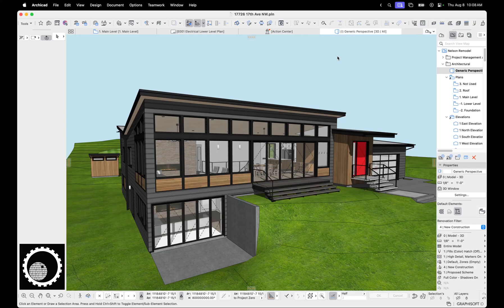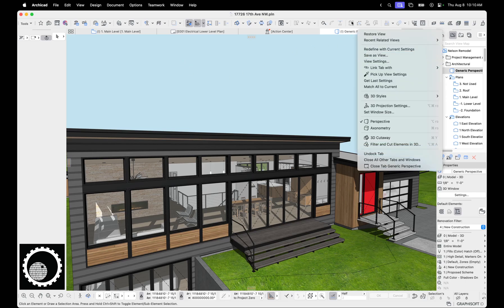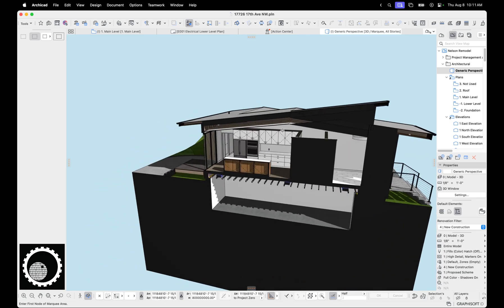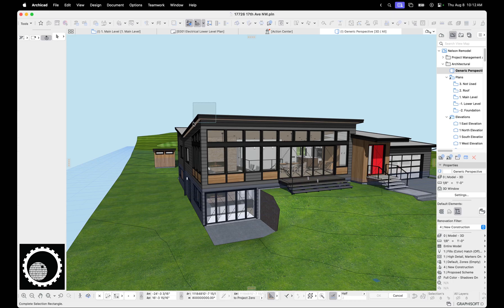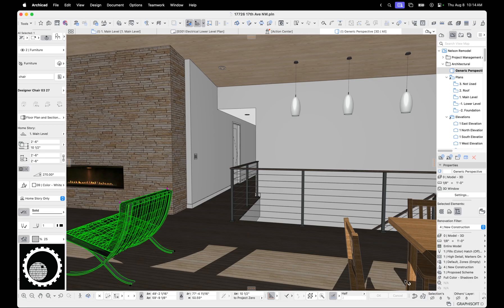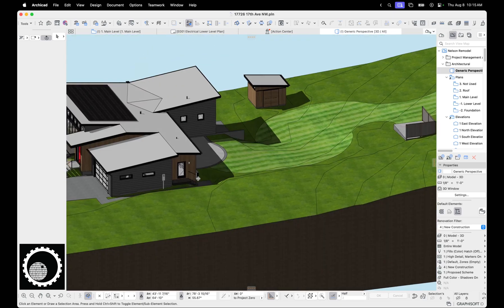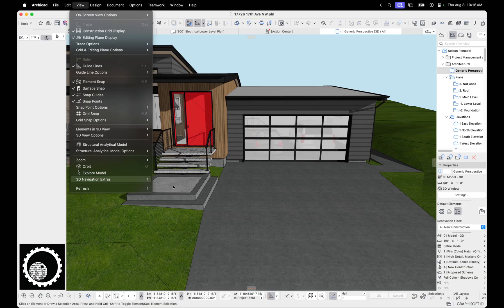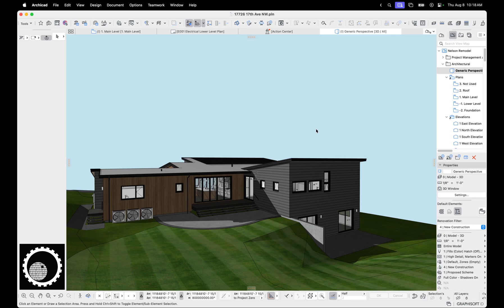Archicad Tutorial #102: 3D Navigation Advice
Being able to navigate the 3D window in Archicad is super basic, but also extremely important. It's one of those skills that helps make the program invisible, letting you focus on design and documentation rather than the tool itself.

In my recent videos I've noticed a few of the menus aren't being captured by my screen recording software (OBS Studio). Not sure what's going on with that. The missing pop-up menus aren't anything critical, just annoying. And it's not something I notice while recording. Hopefully it's just an issue with Archicad 27 and when I go to Archicad 28, the glitch will disappear. If not, I'll do some research and hopefully fix it in the future. Maybe. I don't know. Not the most important thing in the world.

00:00 Intro
00:20 Marquee Tool
01:10 Filter and Cut Elements in 3D
03:16 Hide Selection
04:35 Quick Layers Palette
05:10 Orbit & Explore Model
05:40 3D Projection Settings
07:10 Look To
08:30 Outro